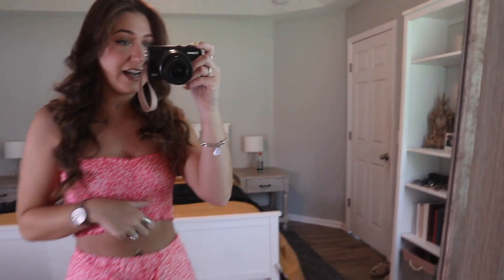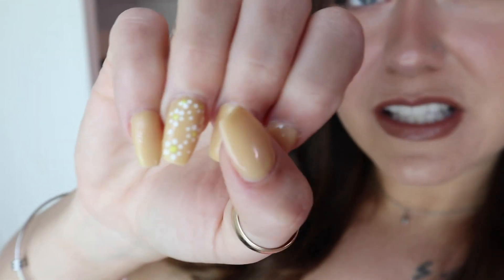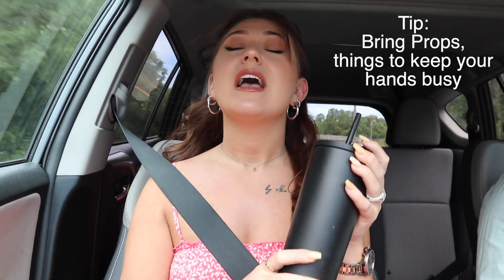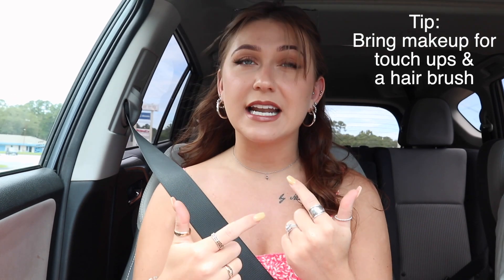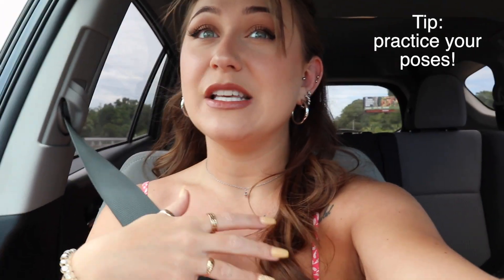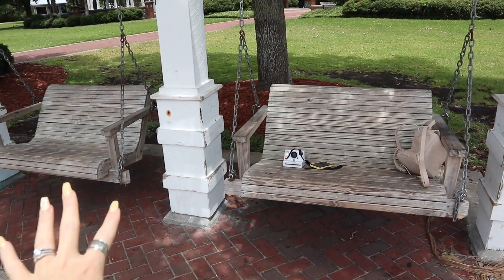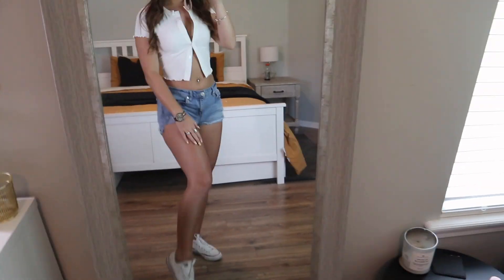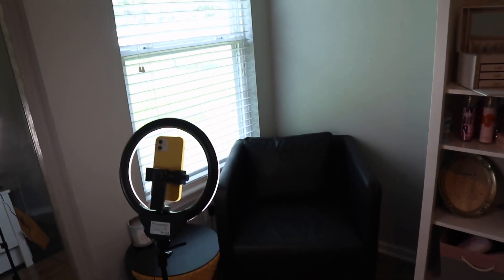HOW I TAKE BOMB INSTA PICS !! | with someone + alone | location tips & more!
instagram is a big part of my life and I really enjoy taking photos! These are all of my little tips and tricks that I could come up with to help you step up your instagram feed! if you have any questions drop them below!

xoxo

MY EQUIPMENT:
camera: Canon-M100-Mirrorless-Camera-15-45mm
computer: Mac book pro
Editing software: iMovie

| ABOUT ME |

I am from Georgia
24 years old
I am married
5 foot 4”